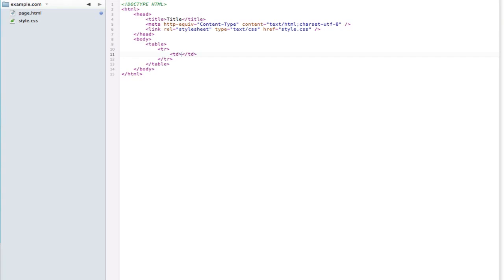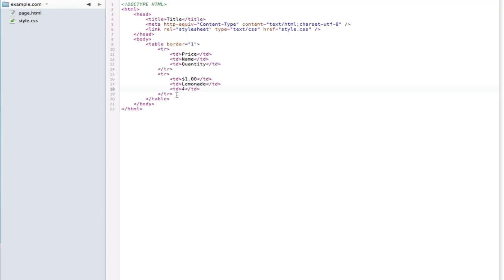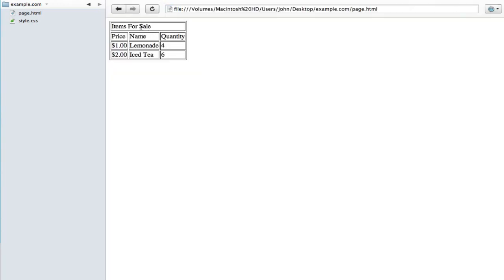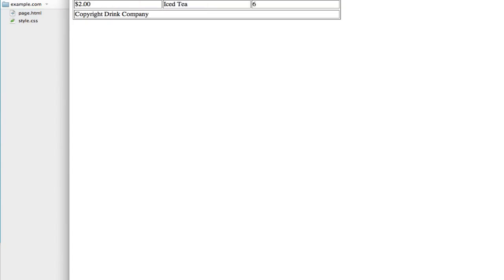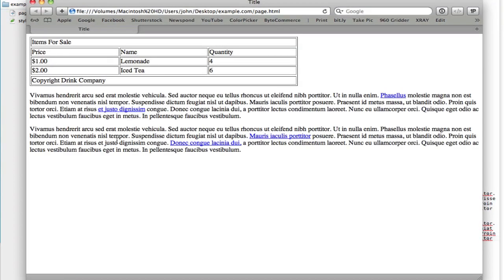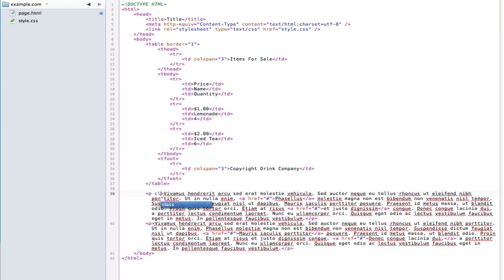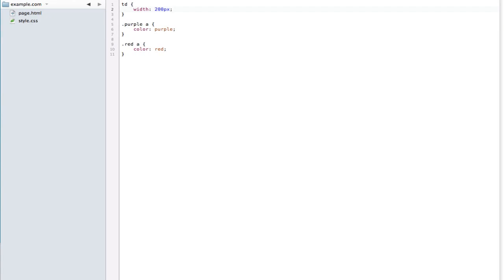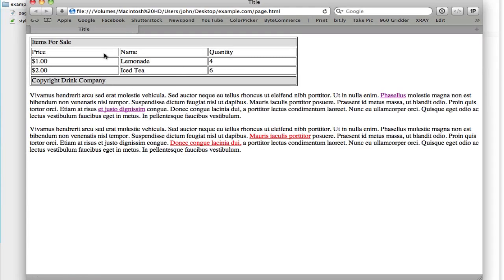Thiết kế website (10): Tables and More Selectors_1 (♥ - ♥) - Insolink Việt Nam